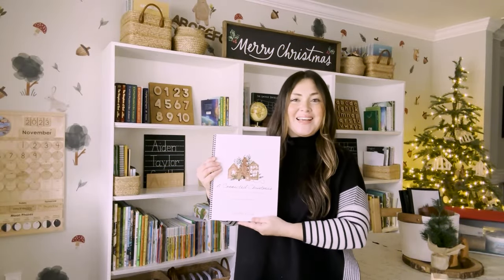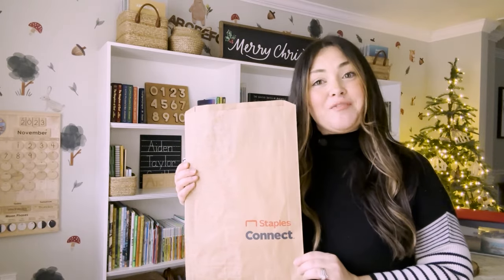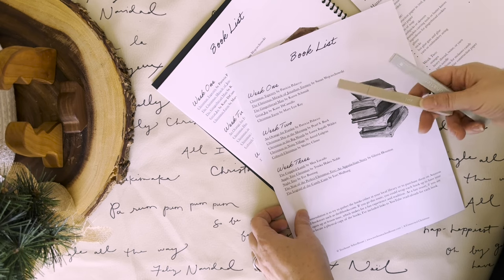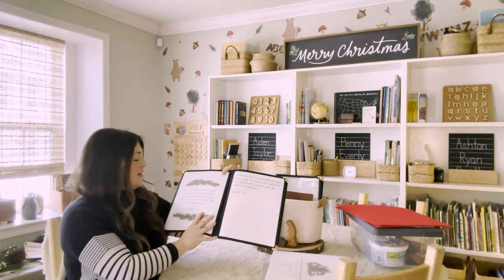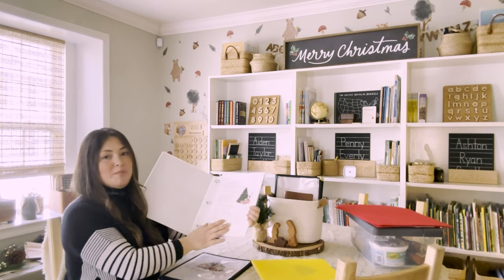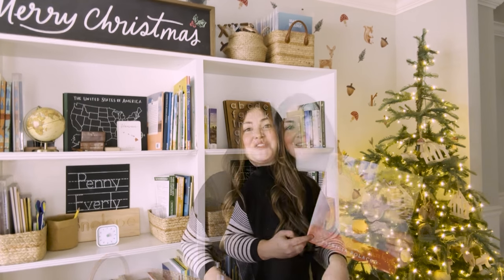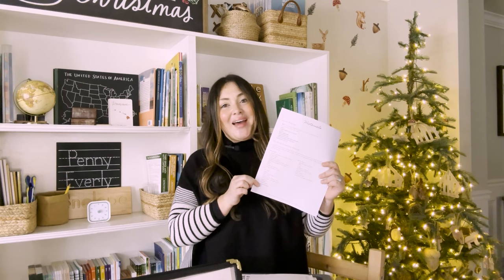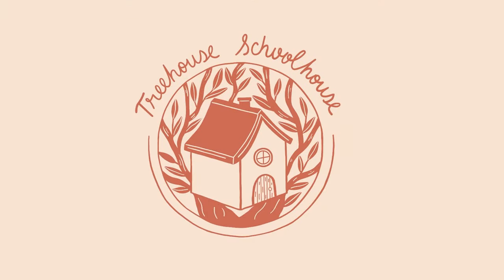How to Prep for A Connected Christmas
Learn how to prepare to use A Connected Christmas, our 3-week Christmas study, including tips for printing, organizing, and gathering books and materials featuring Brittany Smith from The Smitty Fam.

✅Follow along with our blog for homeschool reviews, tips, and encouragement